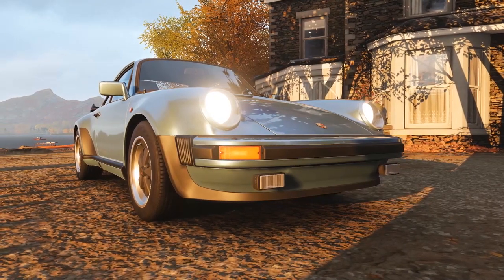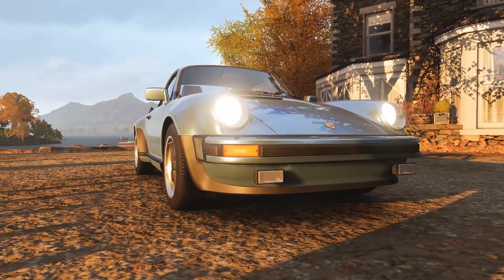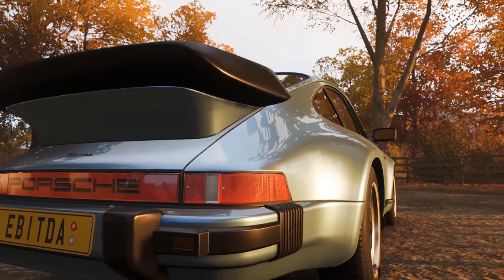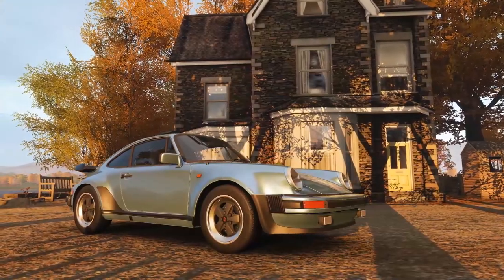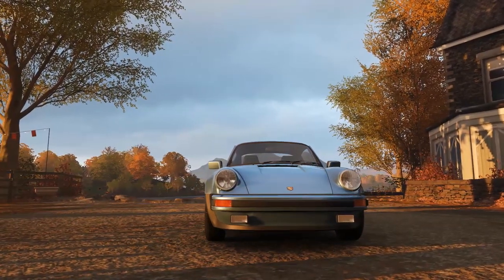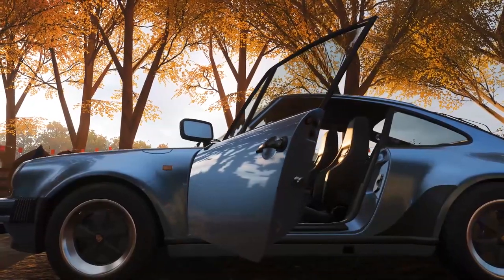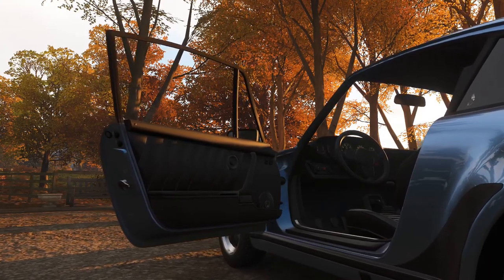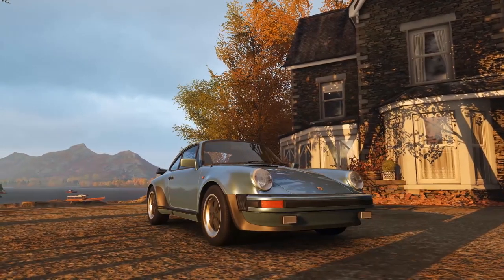Porsche 911 Turbo '82 | HISTORY & REVIEW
In this video I describe some of the history of the 1982 Porsche 911 Turbo and its heritage. I also review a little bit about what makes this car special.

Every Porsche is special in its okay way, I believe my mission with this channel is to make content that perfectly represents my passion for the cars and the brand.
I like all cars, not just Porsche's and 911's so dont be surprised if you see something else on the channel :)